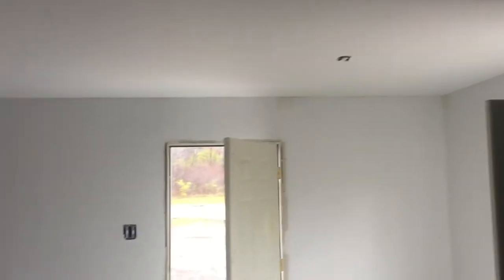Progress at the junk yard!